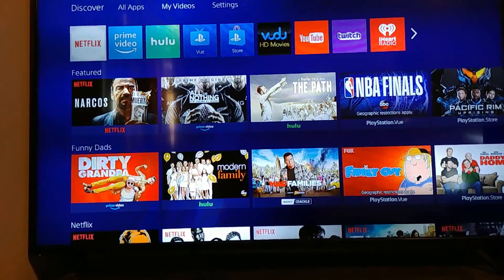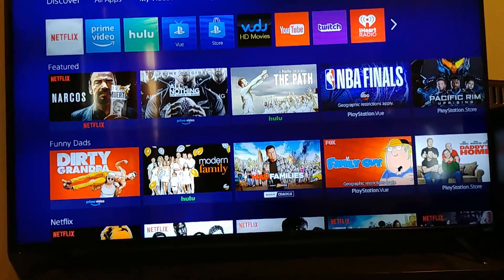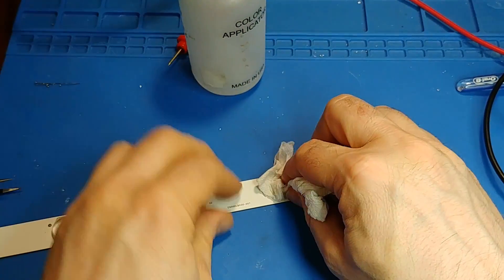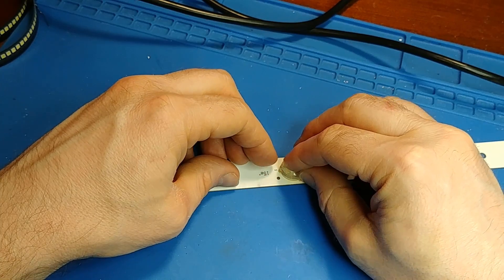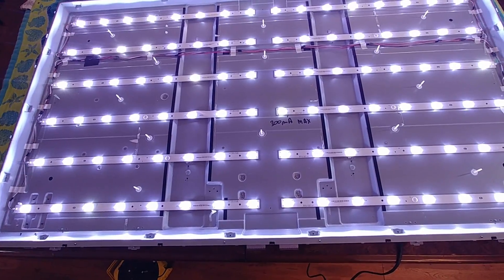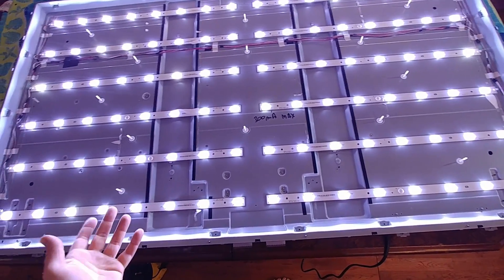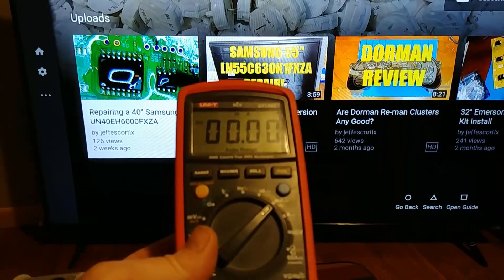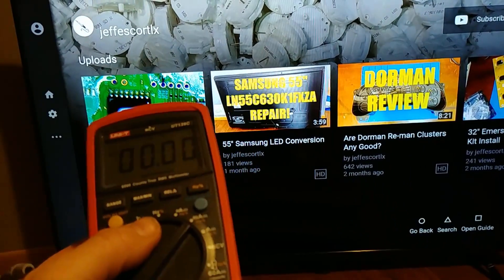How to Repair 60" LED Vizio Smart TV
You'll need 3030 3v 350mA replacment LED's.
Only specialty tool needed would be a hot air station.
Vizio TV model number is E60-C3